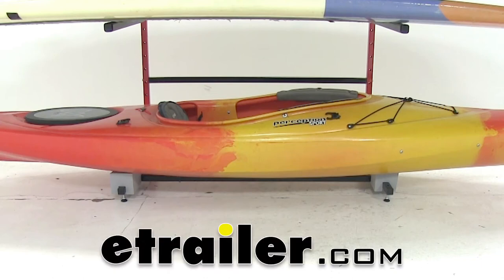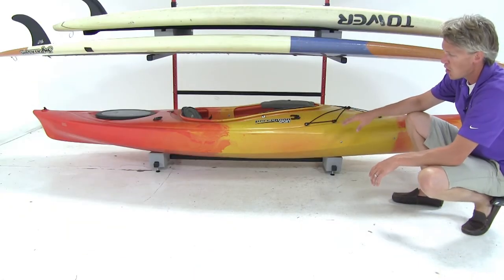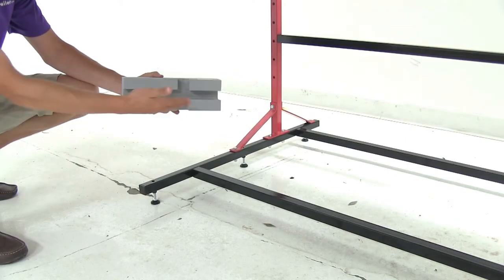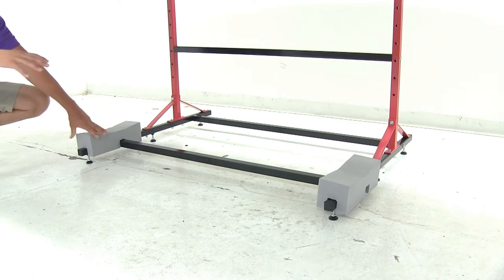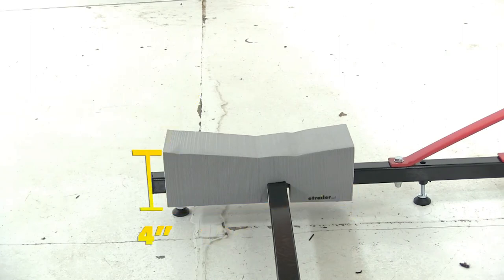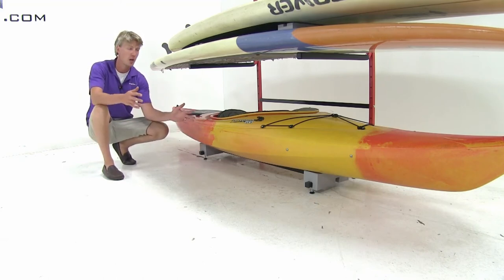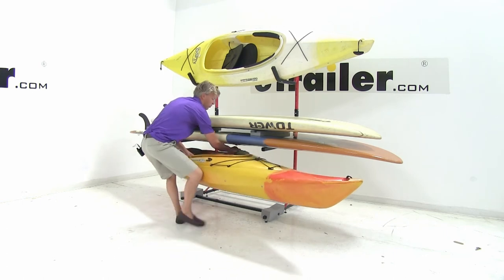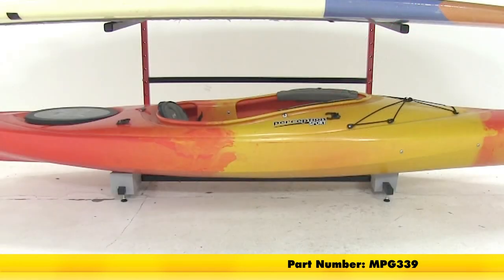etrailer | Malone Foam Kayak Blocks Review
Today, we're going to be taking a look at the Foam Kayak Blocks for the Malone Free Standing Storage Rack, part number MPG339. Maximize the storage space on your Malone kayak and paddleboard rack with these kayak foam blocks. They're designed to fit on the base frame of your storage rack allowing you to cradle one additional kayak. They are in EVA closed-cell foam construction, and they're designed to fit all styles of kayaks. They measure 12" long by 4" wide, and they're 4" tall. They're going to help prevent scratches or scuffs on our kayak.

They have a weight capacity of 100 pounds, and they come in a quantity of two. As we set our kayak in place, you can see how it really maximizes our storage. That's going to complete our look at the Foam Kayak Blocks for the Malone Free Standing Storage Rack, part number MPG339.